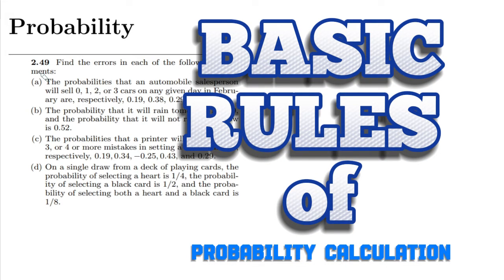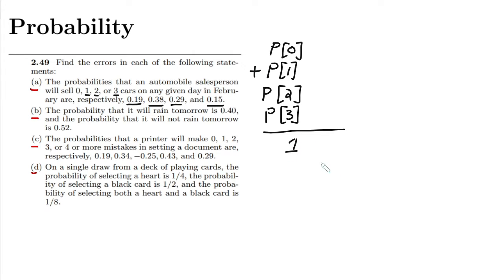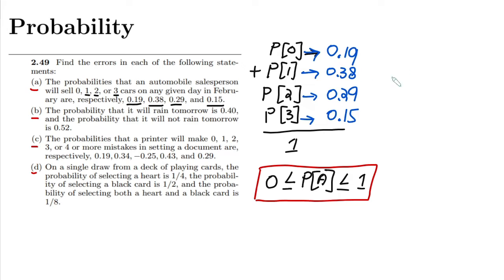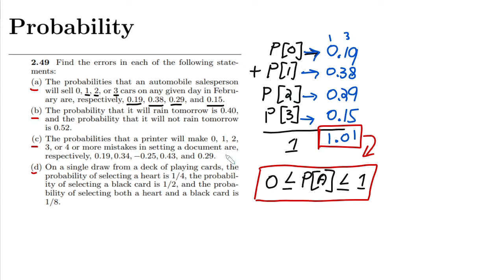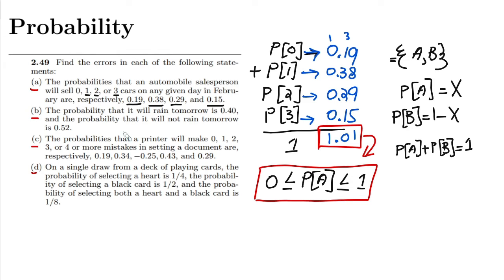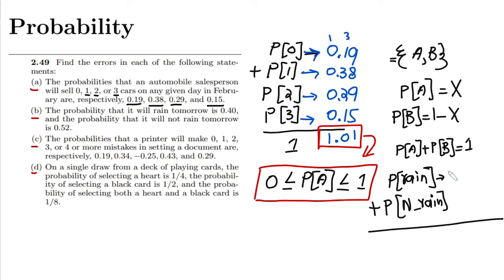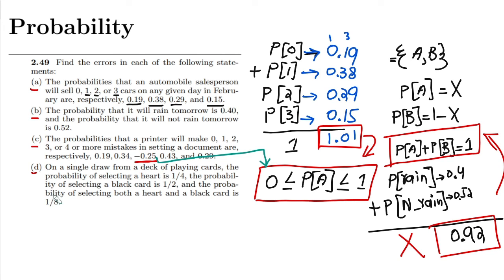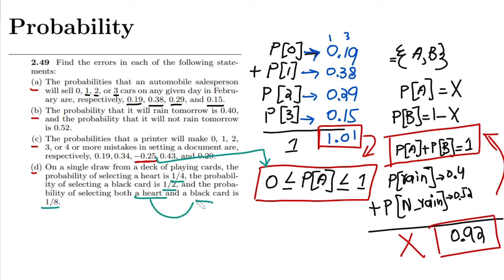Probability & Statistics for Engineers & Scientists by Walpole | Solution Chap 2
2.49 Find the errors in each of the following statements:
(a) The probabilities that an automobile salesperson will sell 0, 1, 2, or 3 cars on any given day in February are, respectively, 0.19, 0.38, 0.29, and 0.15.
(b) The probability that it will rain tomorrow is 0.40, and the probability that it will not rain tomorrow is 0.52.
(c) The probabilities that a printer will make 0, 1, 2, 3, or 4 or more mistakes in setting a document are, respectively, 0.19, 0.34, −0.25, 0.43, and 0.29.
(d) On a single draw from a deck of playing cards, the probability of selecting a heart is 1/4, the probability of selecting a black card is 1/2, and the probability of selecting both a heart and a black card is 1/8.

Happy Learning :-)